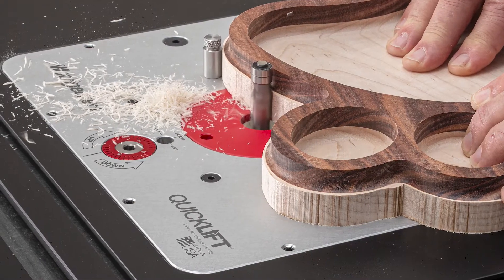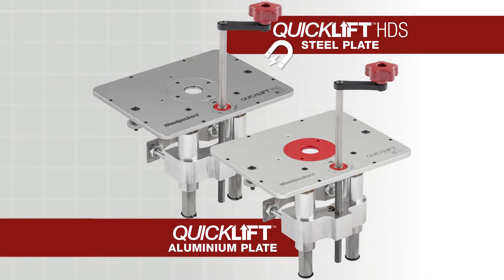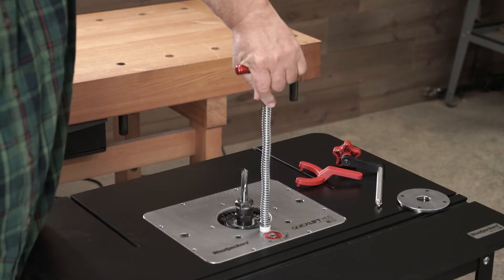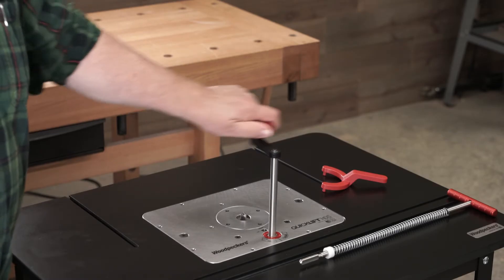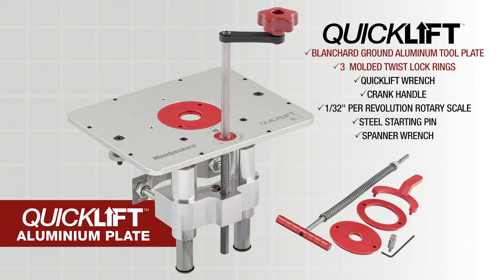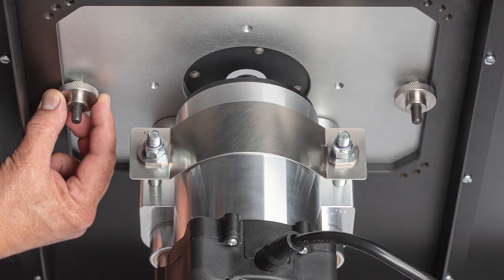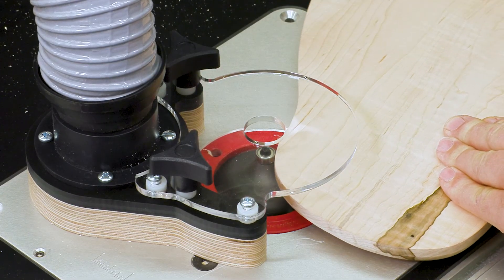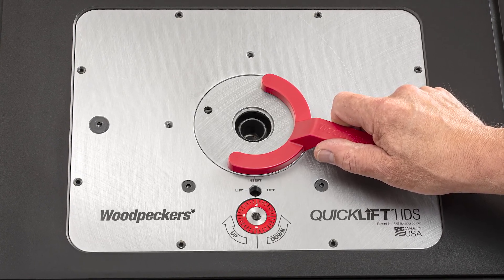QuickLift and QuickLift HDS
Everything we've learned building router lifts for the last 23 years has been poured in to the new QuickLift and QuickLift HDS. These lifts combine the best features of some of our past models with a redesigned router clamp, a micro-adjust crank, and your choice of plate materials; tool-plate aluminum or heavy-duty ground steel. Make coarse adjustments almost instantly with the patented spring-assisted QuickLift system. Then fine-tune the bit position with a comfortable crank handle and an easy-to-read 1/32" per revolution rotary scale. All adjustments are toward the front of the plate and intuitively located. Three Twist Lock Rings come standard along with a steel starting pin. Sizes are available for most popular routers, but if you're shopping for both a lift and a router, we've bundled both lifts with 3-1/4 HP and 2-1/4 HP SpinRite Router Motors.